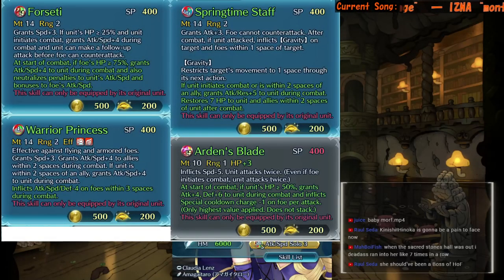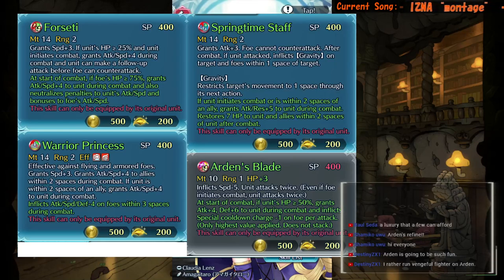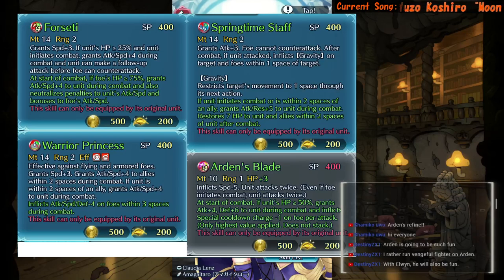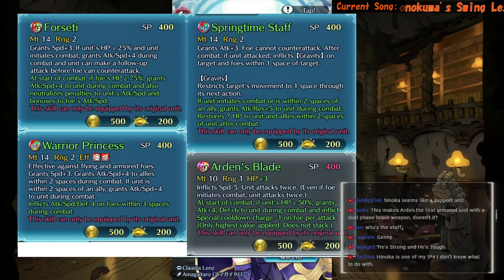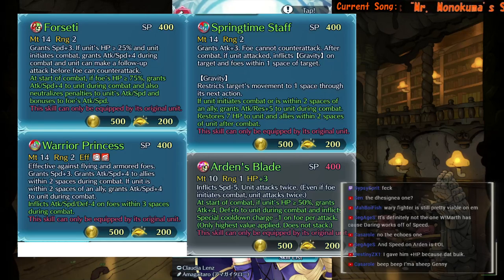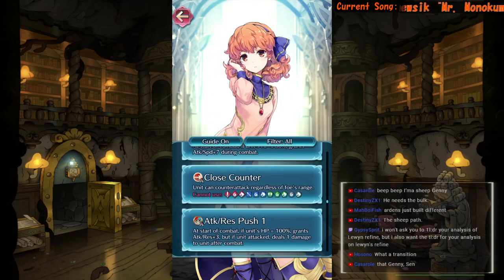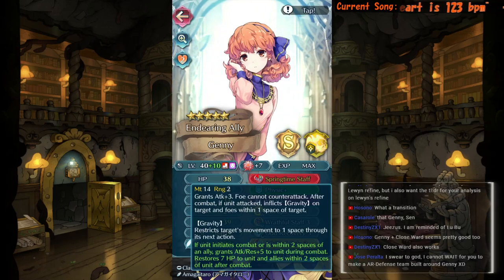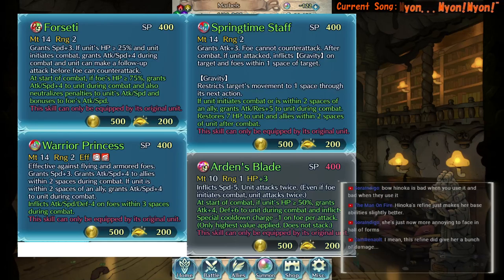ARDEN IS STRONG AND OP! - Weapon Refine Review (Shared Purposes)